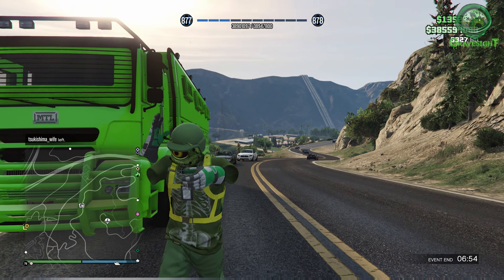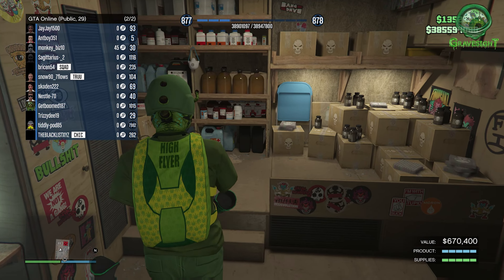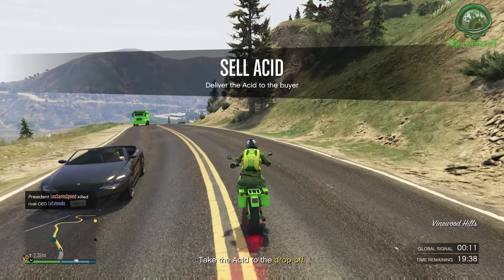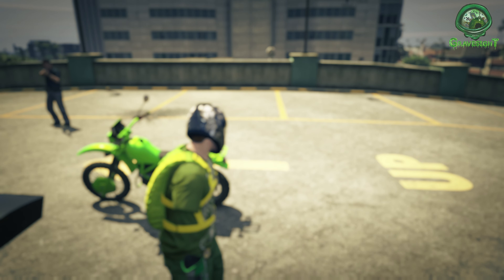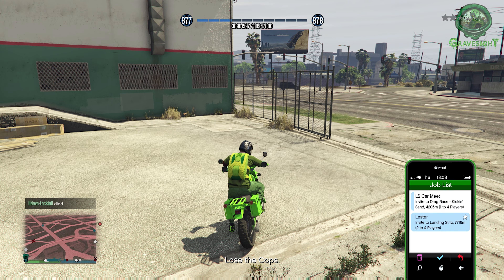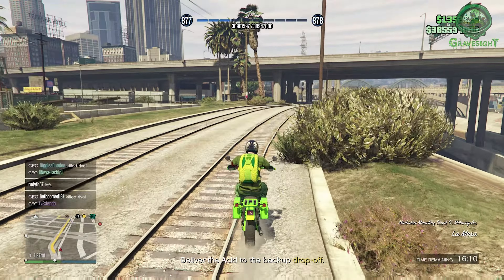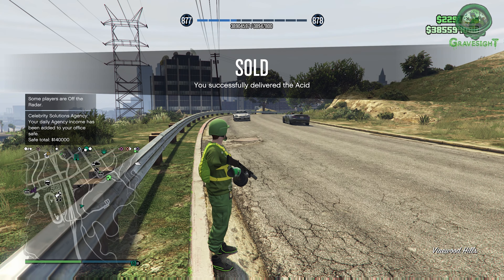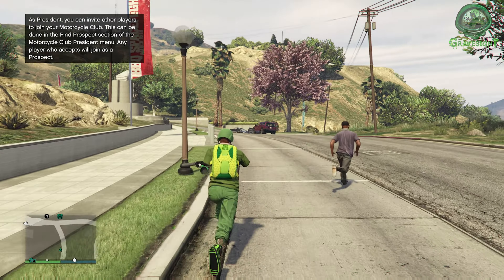Sell Acid Lab Best Method - Make Millions Everyday | GTA Online Help Guide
Sell Acid Lab Best Method - Make Millions Everyday | GTA Online Help Guide This video shows the best method for selling your Acid Lab stock whcih this week is double money and RP and you can make millions of dollars everyday using this method